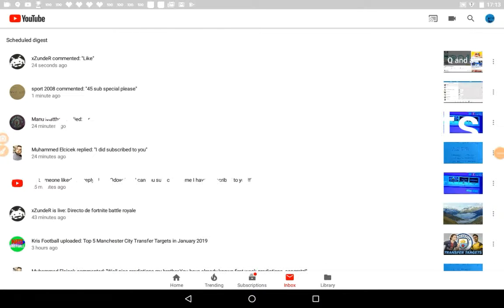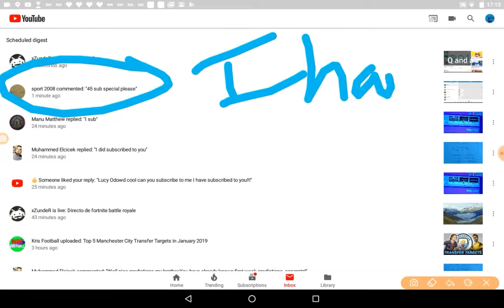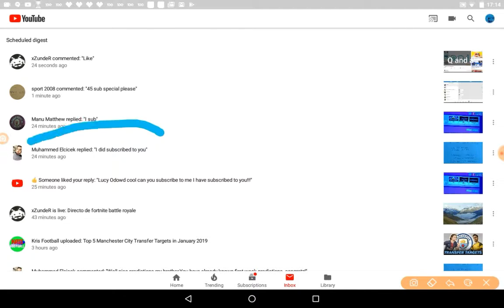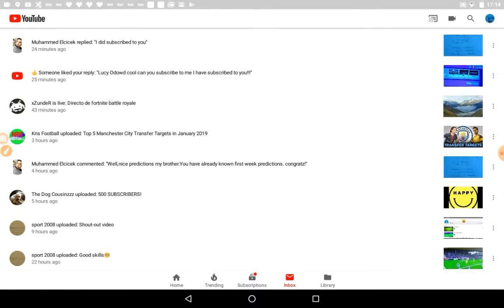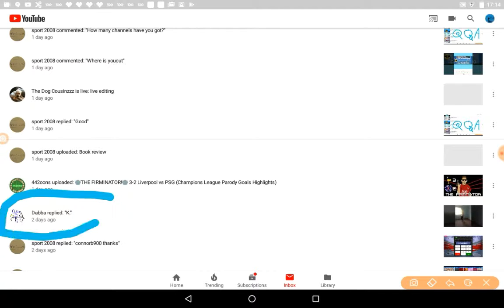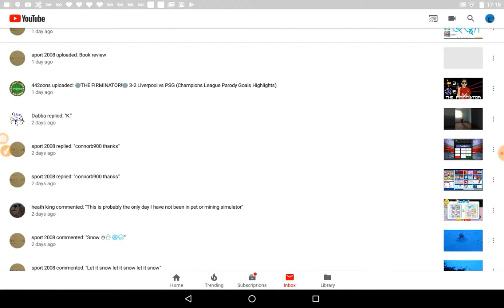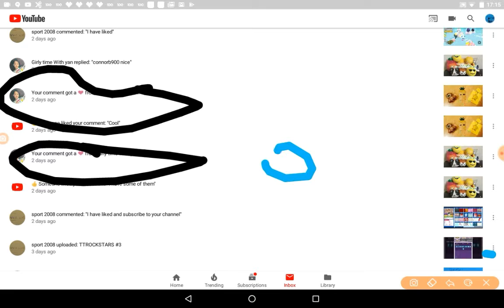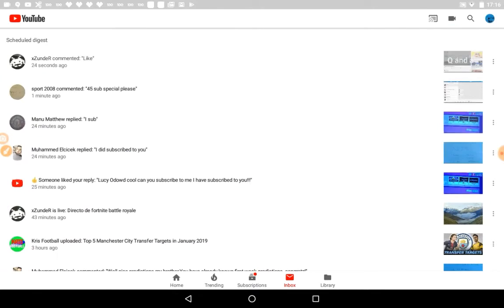Shout out video!!!!!